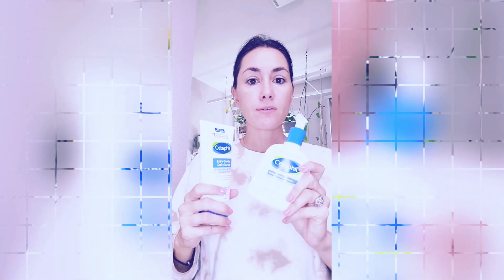Cetaphil Face Wash, Daily Facial Cleanser for Sensitive, Combination to Oily Skin, NEW 8 oz 3 Pack,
Cetaphil Face Wash, Daily Facial Cleanser for Sensitive, Combination to Oily Skin, NEW 8 oz 3 Pack, Gentle Foaming, Soap Free, Hypoallergenic

Entertainment.Portions of stock footage of products were gathered from multiple sources including,Amazon, manufacturers, and various other sources.
Entertainment cannot be held responsible for these claims, guarantees, or specifications"